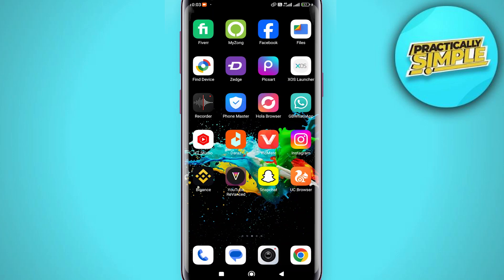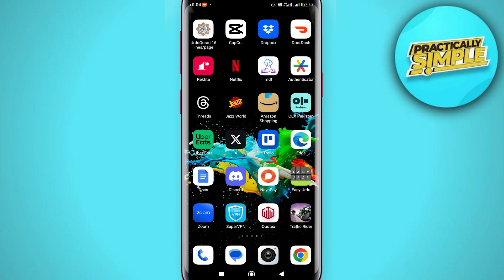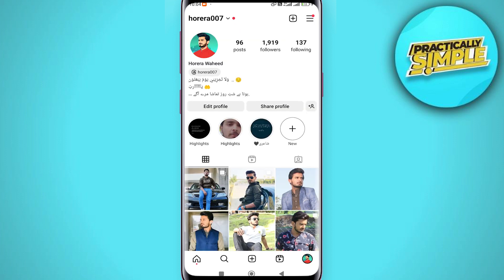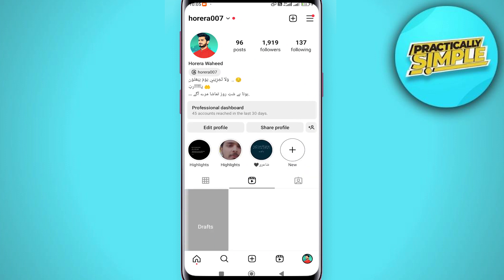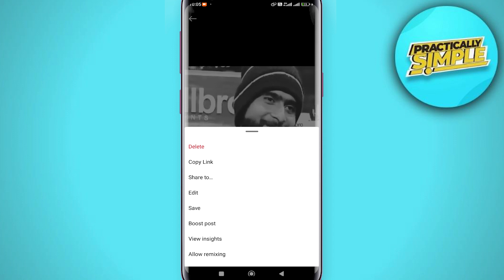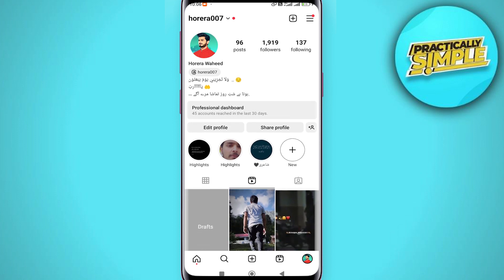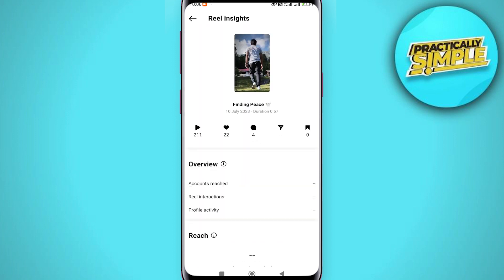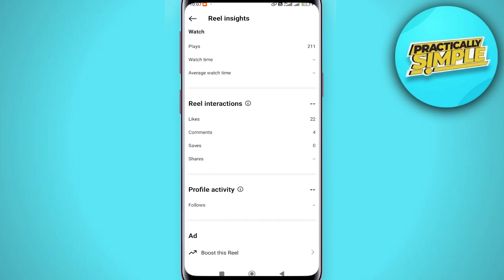How To See Who Shared Your Instagram Reel - Easy!!!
If you want to Find XYZHow To See Who Shared Your Instagram Reel but don't know how to do it, then this tutorial is for you!

In this tutorial, I'm going to show you How To See Who Shared Your Instagram Reel.